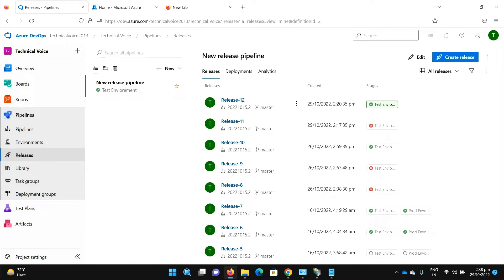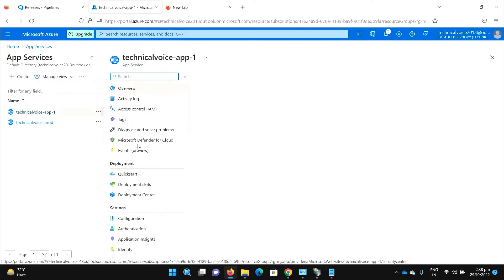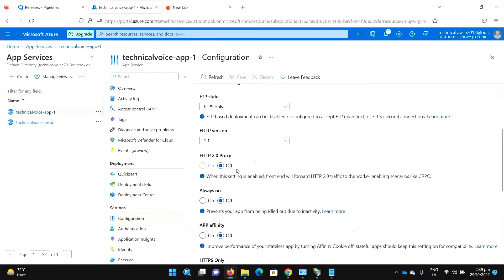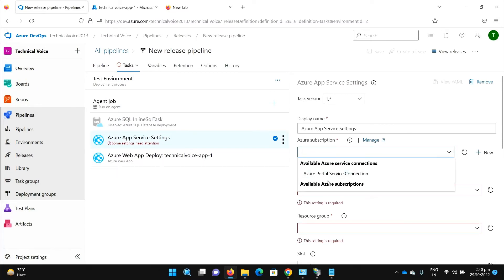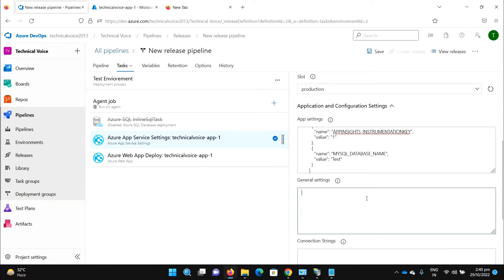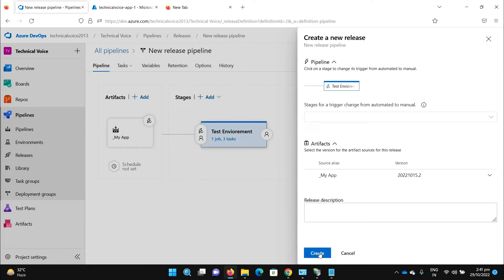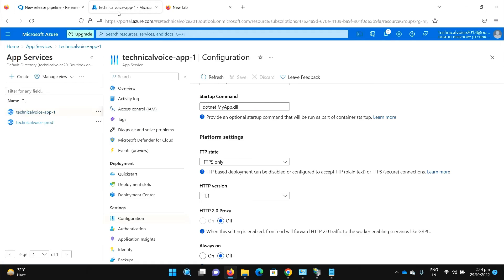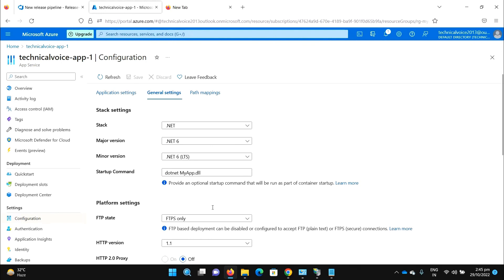Part 37: Add App Service Setting Using Pipeline | Azure DevOps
Hey Everyone,

In this video, I'll show you how to add app service settings using the pipeline.Use "Azure App Service Settings task" task to configure App settings, connection strings and other general settings in bulk using JSON syntax on your web app or any of its deployment slots. The task works on cross platform Azure Pipelines agents running Windows, Linux or Mac. The task works for ASP.NET, ASP.NET Core, PHP, Java, Python, Go and Node.js based web applications.